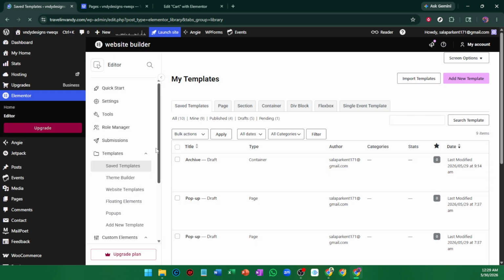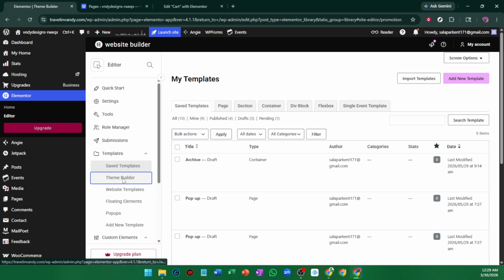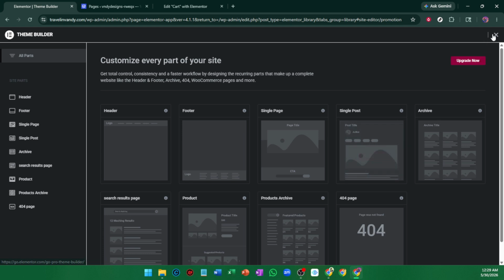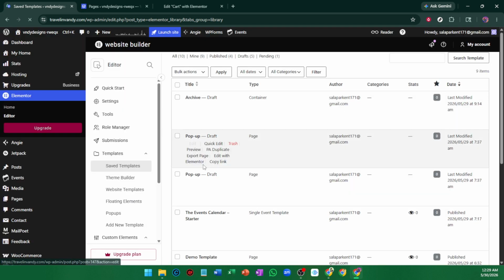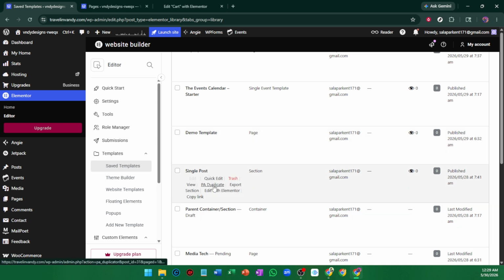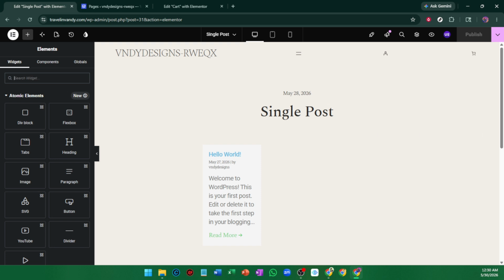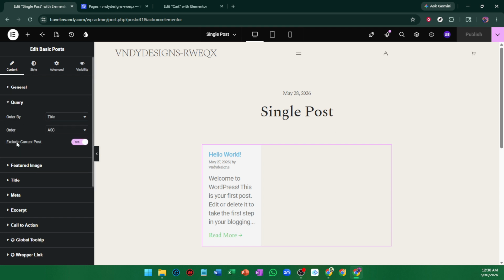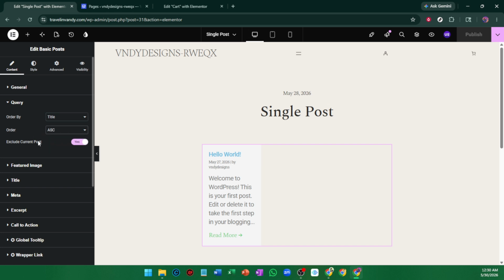How to Show Related Category Posts in a Single Post Template in WordPress Elementor [2026 Guide]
In today's video we cover: related posts elementor,elementor related posts,show related posts wordpress,related category posts,elementor single post template,wordpress single post template,elementor theme builder,dynamic related posts,wordpress blog tutorial,elementor tutorial,related posts by category,custom single post layout,wordpress blogging,elementor pro tutorial,post template wordpress,display related articles,wordpress content recommendations,elementor 2026,elemetor tutorial,wordpres tutorial,related posts widget,blog design wordpress